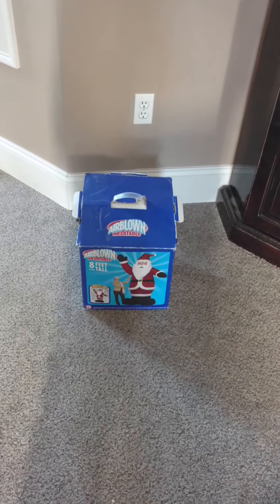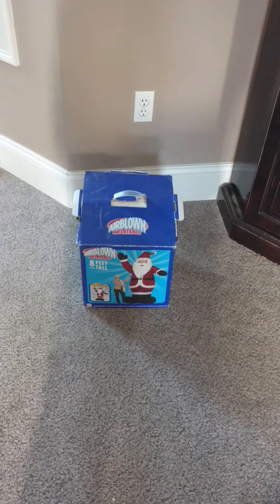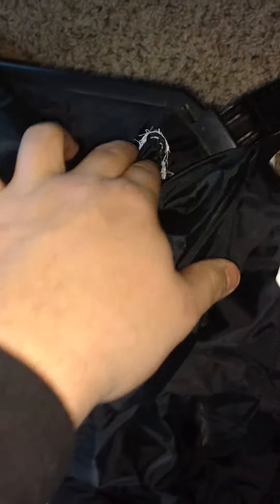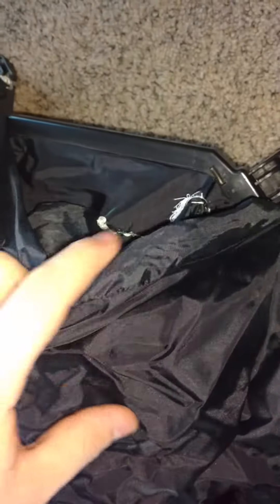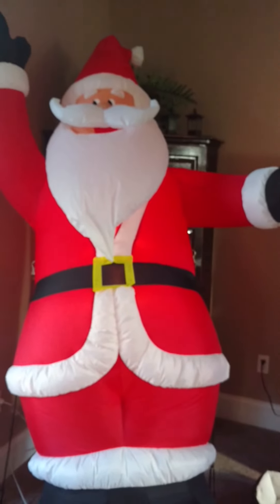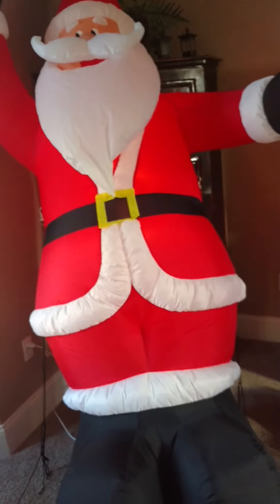Unboxing/Review Gemmy 2005 8ft Santa Airblown Inflatable Review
Got this along with my Grinch and one other inflatable that unfortunately didn't work properly.